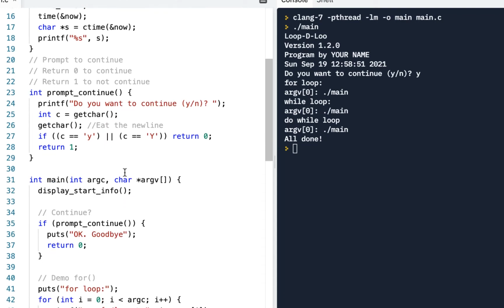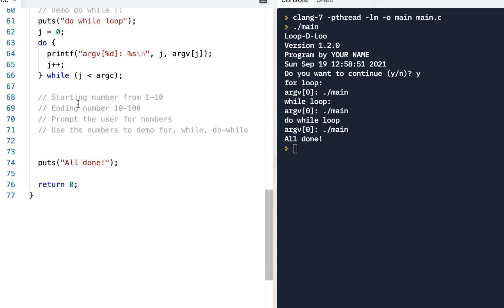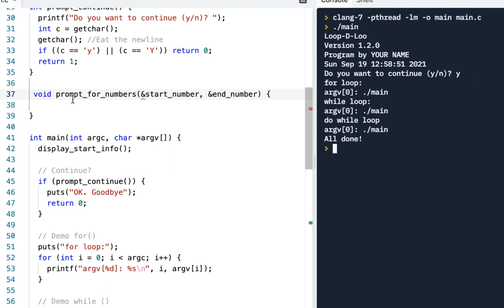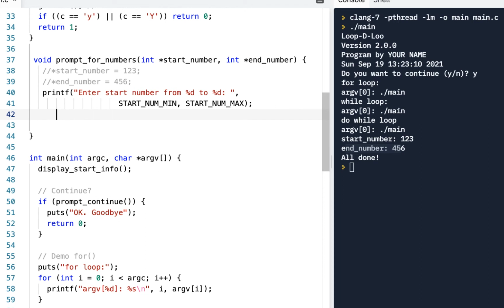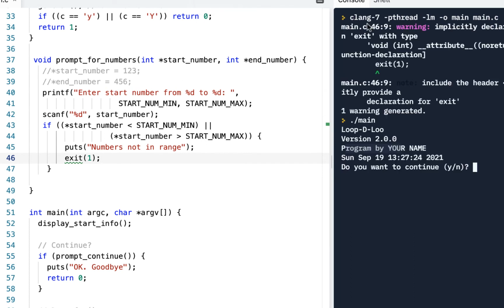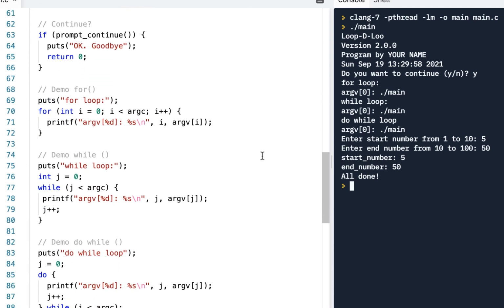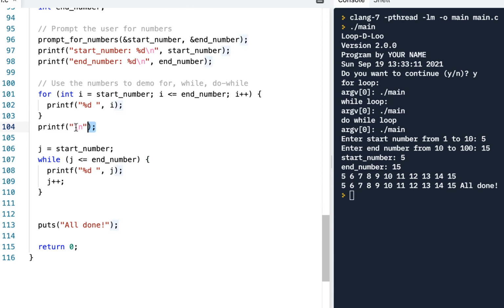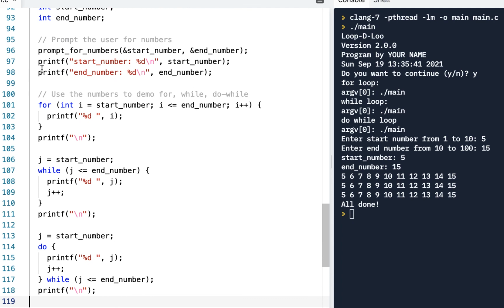C Prog Skills Using Replit: Lesson 5: Part 5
For Part 5 of Loop-D-Loo you prompt the user for both starting and ending numbers, then use the for, while, and do-while on those numbers.